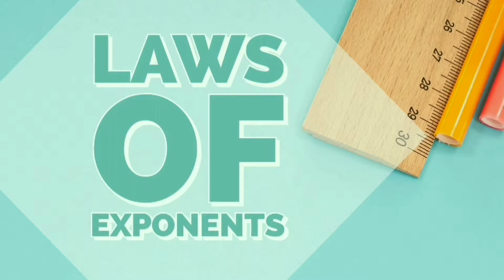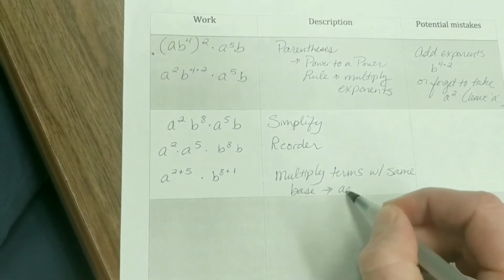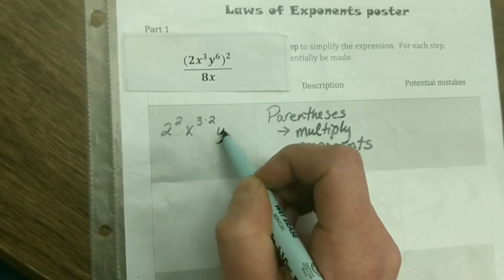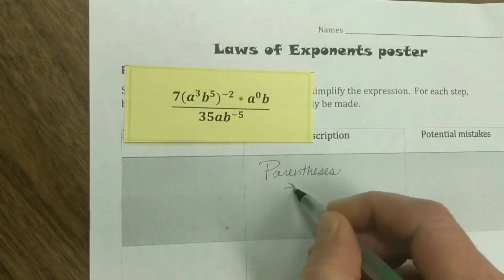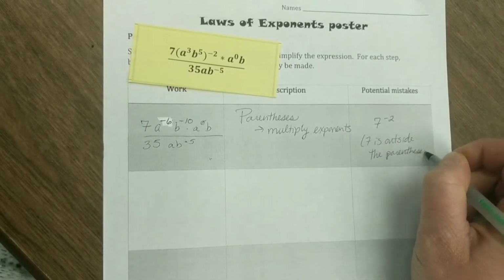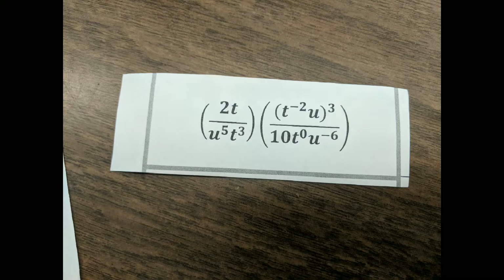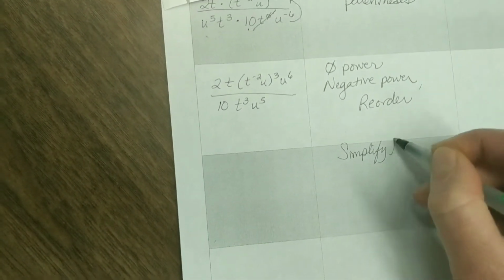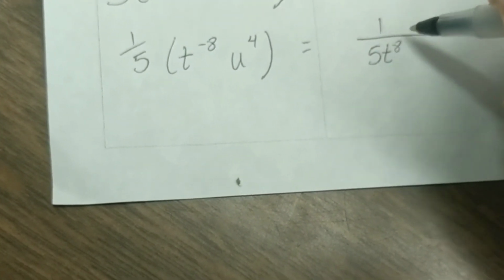Laws of Exponents Examples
Miss V works through various exponent sample questions, and discusses common mistakes.

To find out more about energizing your math studies, check out